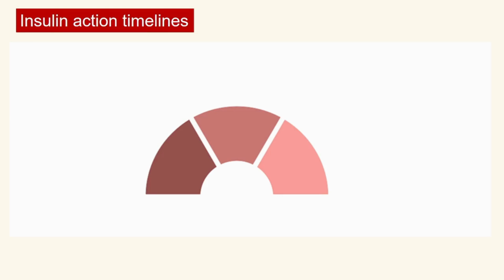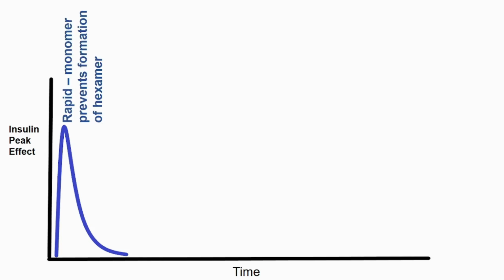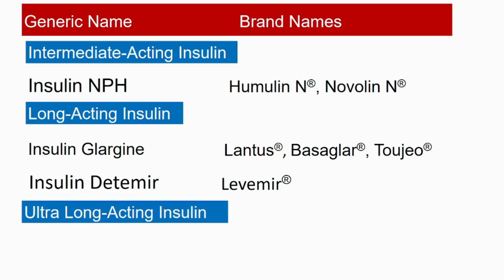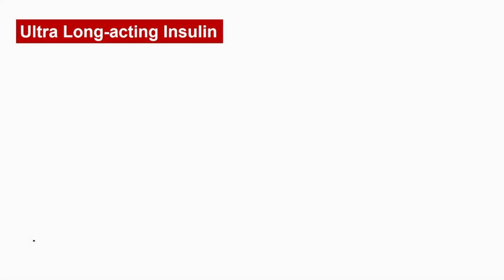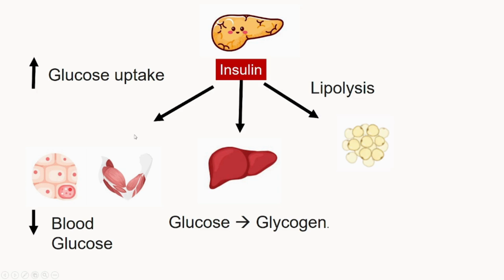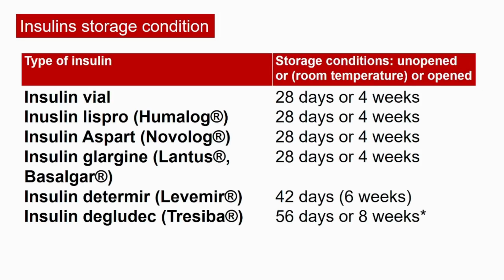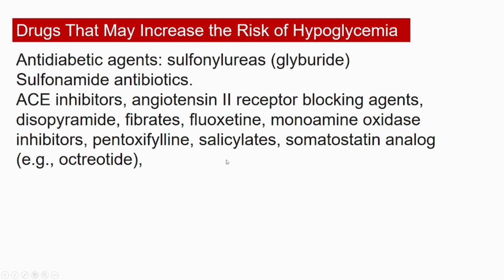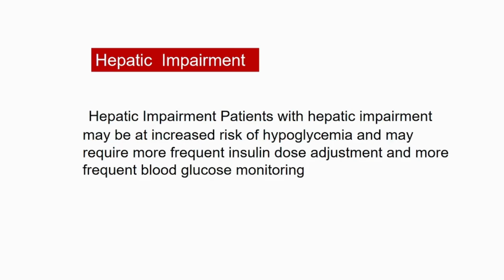Insulin [PTCB, Pharmacy Technician Certification Exams PTCE, , CPhT, NAPLEX, PEBC, OPRA]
Pharmacy Technician Certification Exams PTCE, PTCB, CPhT
Pharmacy PEBC, EE, MCQ, OSCE, FPGEE, NCLEX, USMLE, KAPS, Pharmacy Tech exam books, NAPLEX